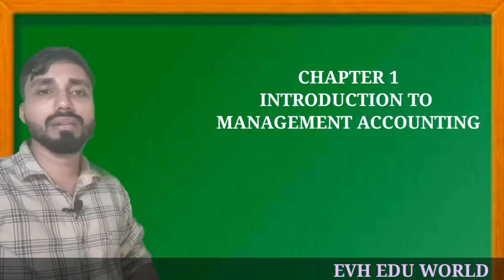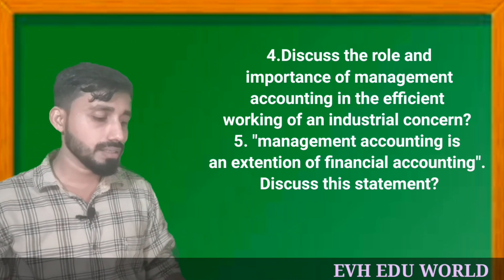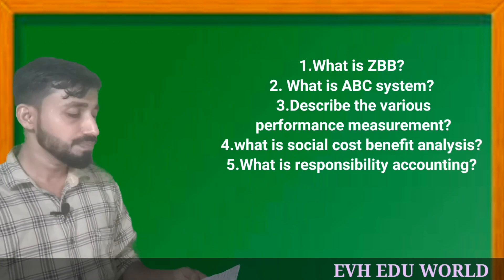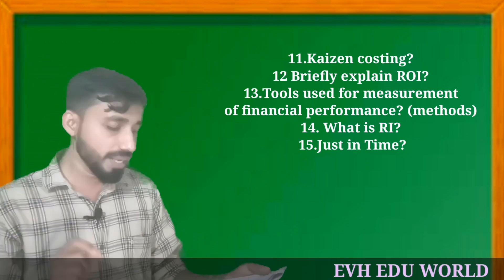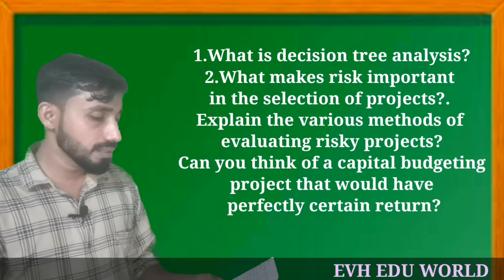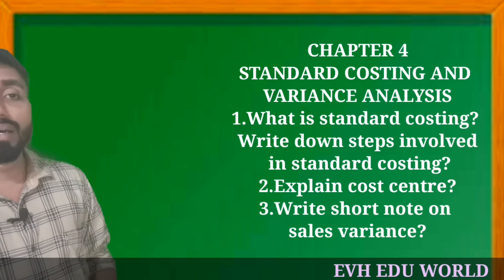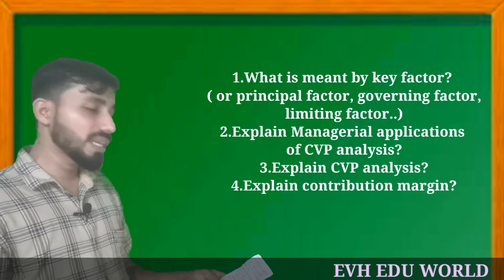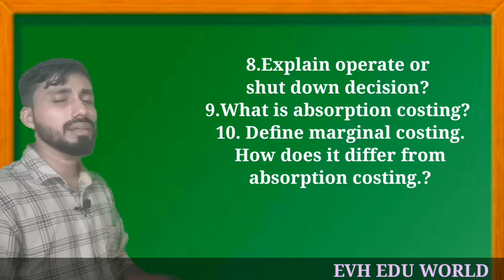ADVANCED MANAGEMENT ACCOUNTING||M. COM||UNIVERSITY OF CALICUT||PREVIOUS QUESTIONS||THEORY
Expected questions of Advanced Management Accounting (M. Com - University of Calicut).

ADVANCED MANAGEMENT ACCOUNTING

INTRODUCTION TO MANAGEMENT ACCOUNTING

 DECISION MAKING UNDER RISK AND UNCERTAINTY

*MARGINAL COSTING AND ITS APPLICATIONS*